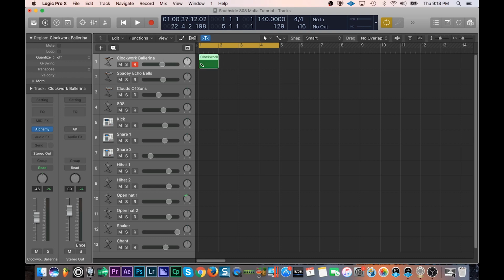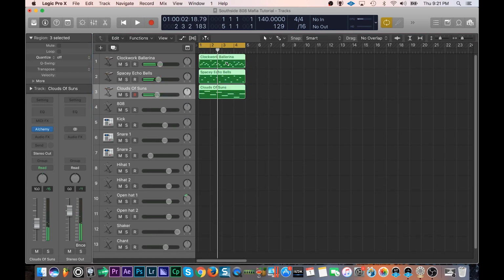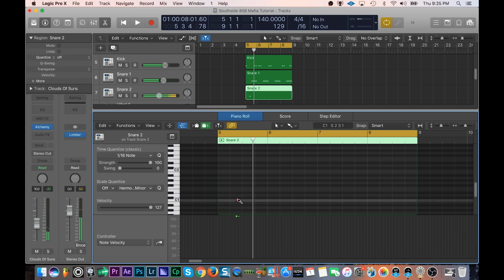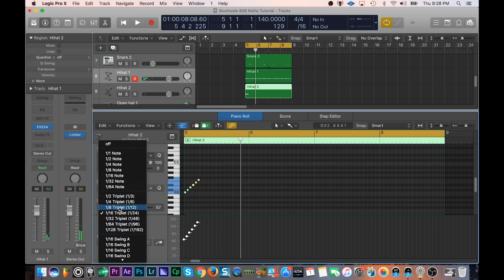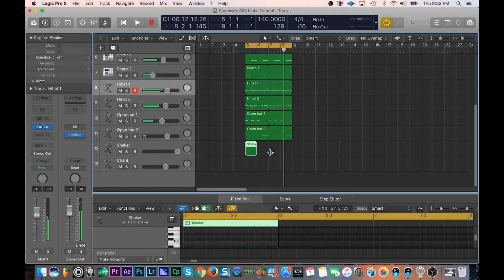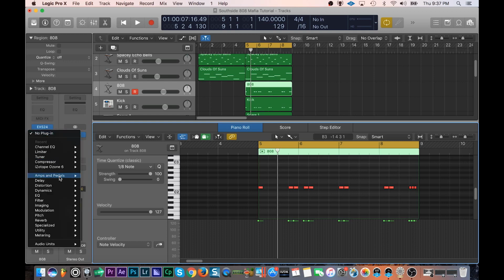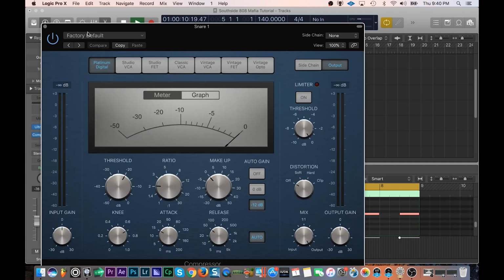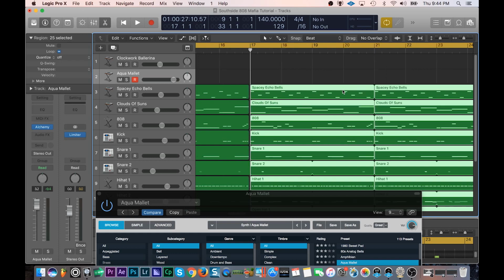How to make a Southside Young Sizzle 808 Mafia type beat in Logic Pro X | Beat Maker Tutorials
In this logic pro x tutorial, I will show you how you can make a southside 808 mafia type beat from scratch. Download the project file and drum kit to make your own beat out of it!